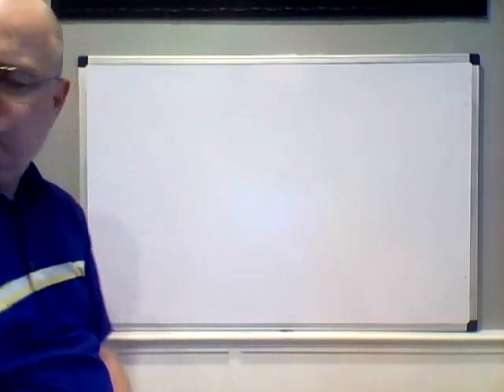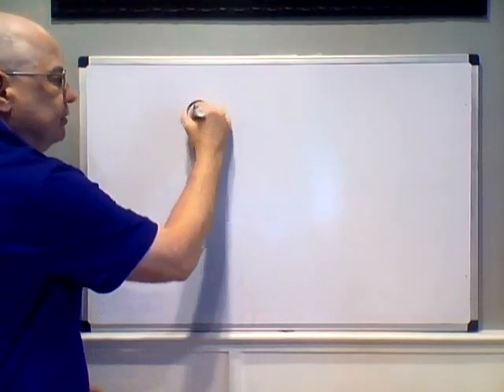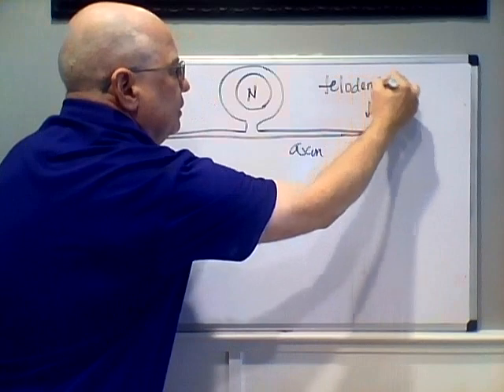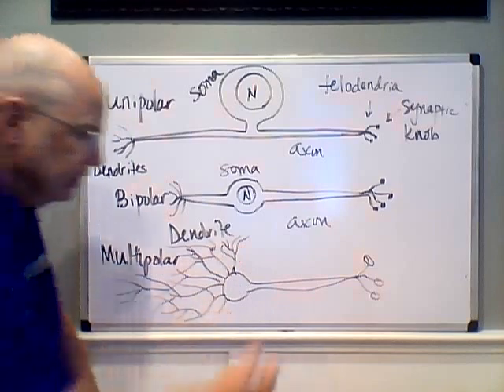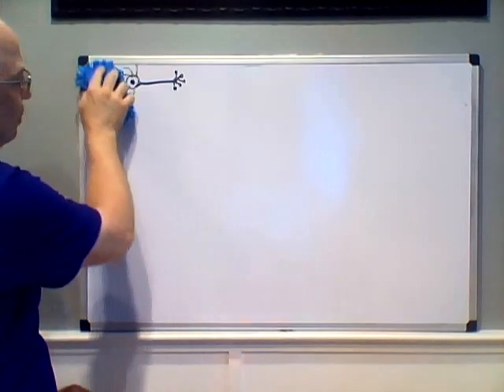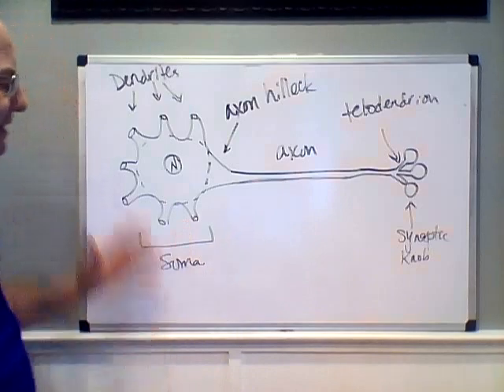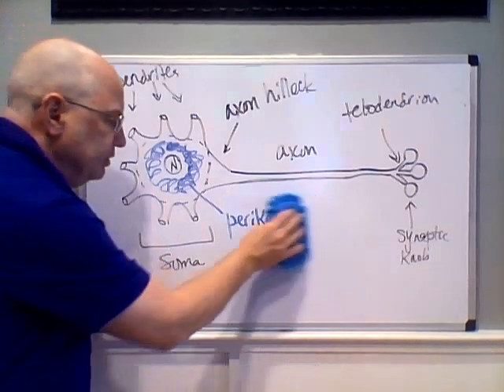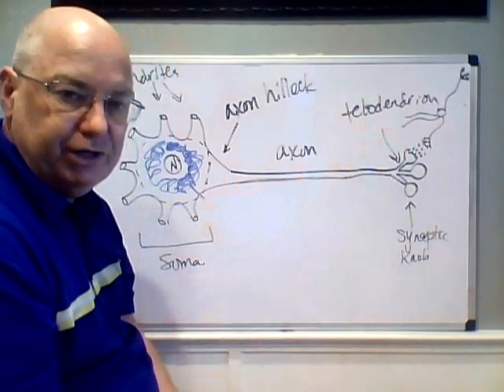Professor Long - Nervous System Lecture 2, Neuron Morphology